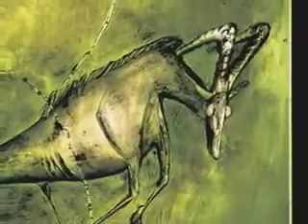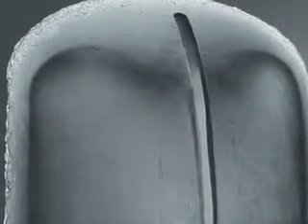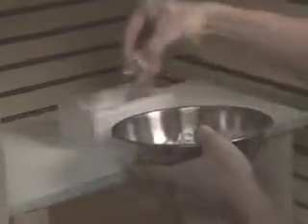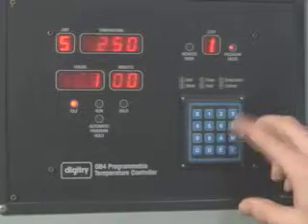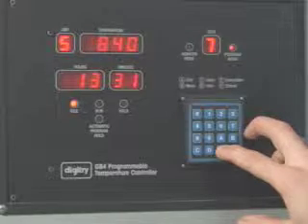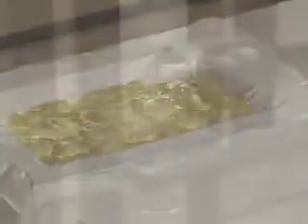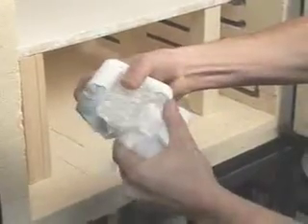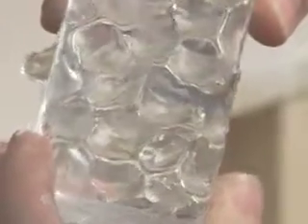Glass: chunk casting.mov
Glass casting: mold preparation, heating, cooling. Corning Glass Works, Corning NY